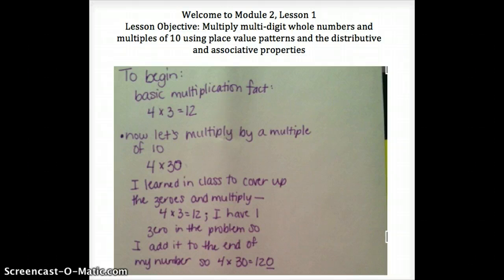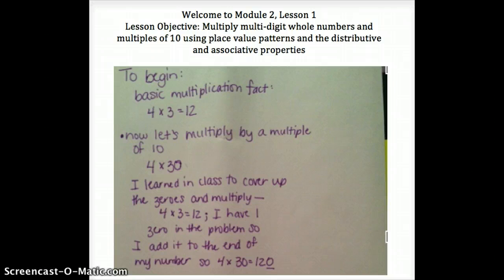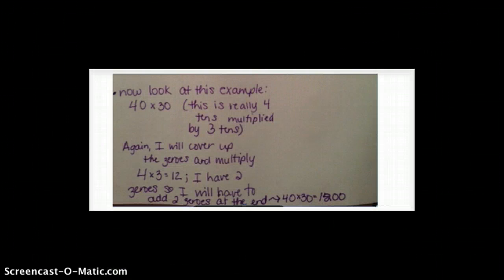Gooding's Module 2